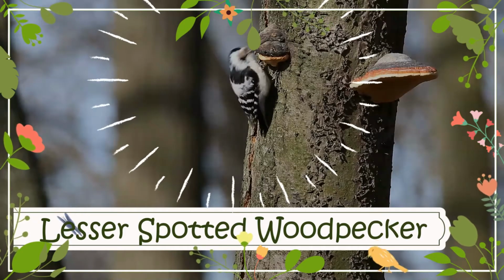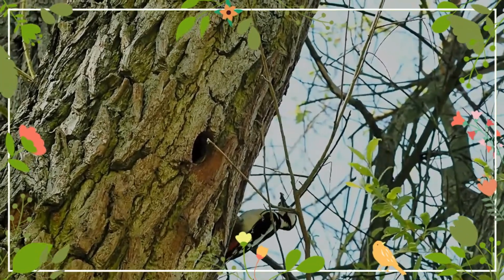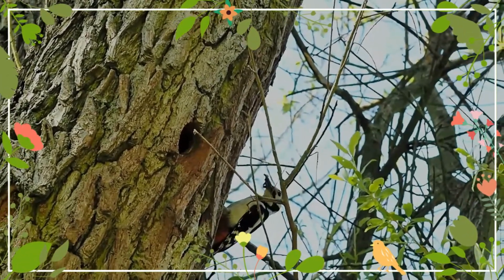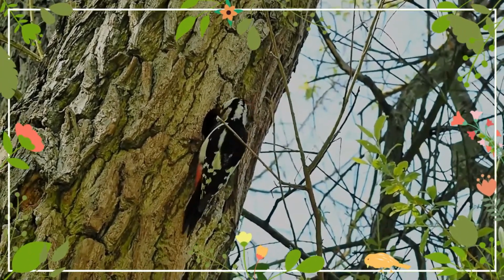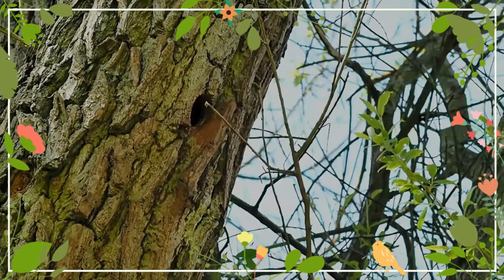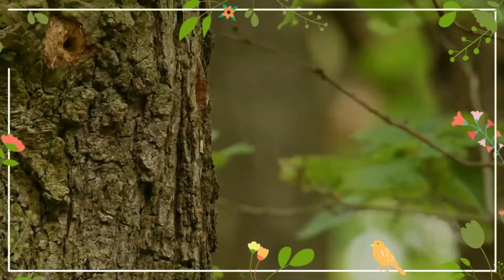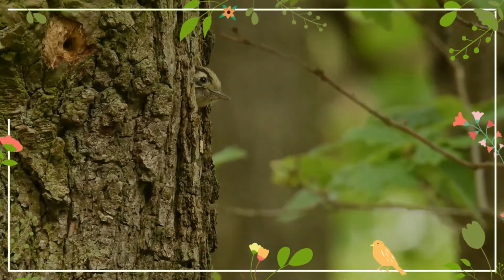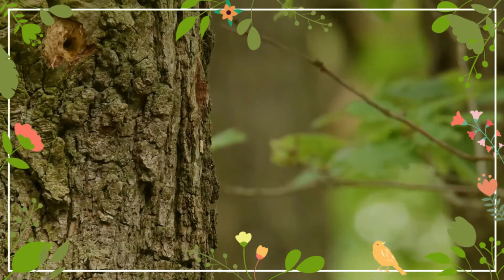Lesser Spotted Woodpecker facts 🦜 smallest European woodpecker 🤩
birddocumentary lesser spotted woodpecker documentary
The lesser spotted woodpecker is a member of the woodpecker family Picidae.
The range of the lesser spotted woodpecker is the Palearctic region, but several subspecies are recognised.
This is the smallest European woodpecker. From its small size and its habit of spending most of its time in the tops of tall trees in woods and parks, this little woodpecker is often overlooked, but if sighted on a trunk it may at once be identified by the broad barring on the wings and narrower bars across the lower back.
The male has a crimson crown, a brown forehead, a black superciliary stripe, and another from the base of the bill to the neck. The nape and upper back are black, but the lower back is barred with black and white. On the wings are broader and more conspicuous bars, and the outer tail feathers are also barred. The under parts are white with streaks on the flanks. The bill and legs are slate-grey.
In the female the crown is white, but the young birds of both sexes have more or less crimson on the head. There are no marked seasonal changes.
Its insect food is similar to that of the great spotted woodpecker. When hunting for wood-boring larvae it chips away at the rotten wood, and the litter at the foot of a tree is often the first indication that insects are attacking upper branches.
A litter of chips is also a guide to a nesting hole, for the bird does not always carry these away when excavating. The hole is usually at a considerable height above the ground and may be as high as 10 or 20 meters. It is a smaller burrow than that of the great spotted woodpecker.
Five to eight highly polished white eggs are laid upon wood dust and chips in the latter half of May, and a single brood is the rule. Both birds help to incubate. Occasionally an old or natural hollow is used or enlarged.